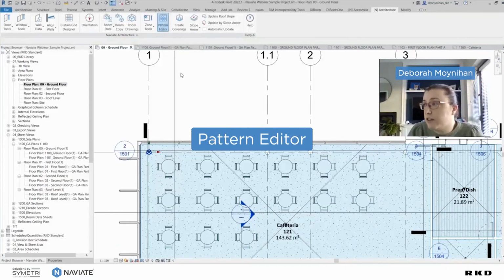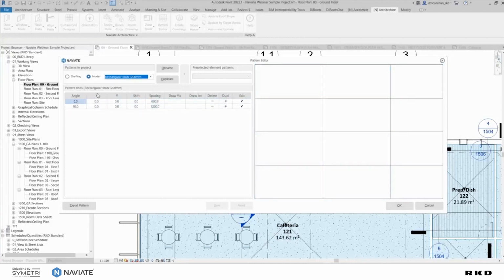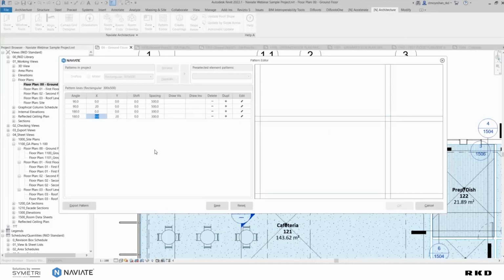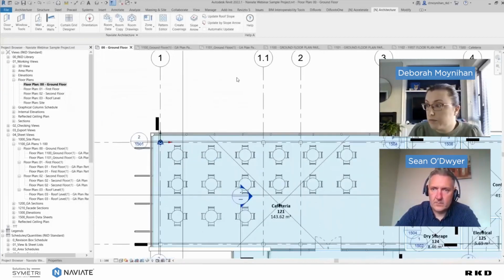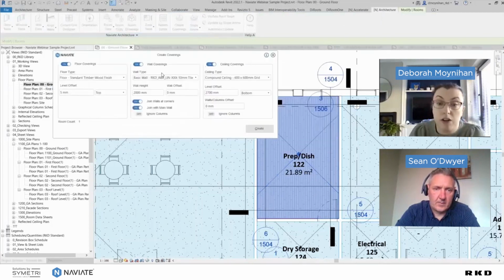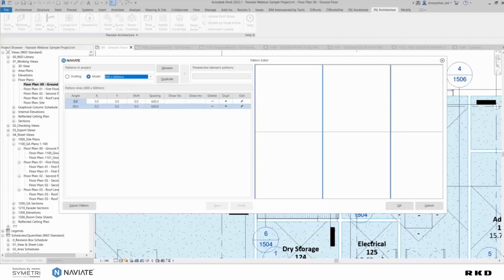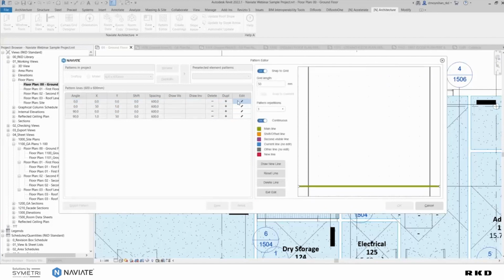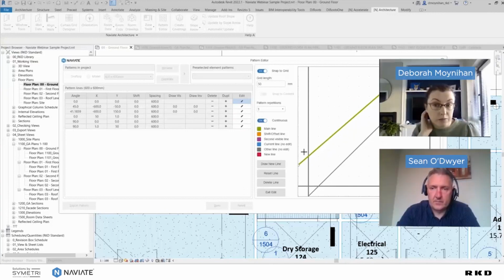Great way to create custom pattern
In this video Deborah Moynihan of RKD Architects demonstrates a great way to create custom pattern in Revit with Naviate Architecture.

A Solution developed by Symetri - Naviate Architecture is fully integrated into the Revit platform and enhances the collaboration possibilities offered by BIM. Concepts like the level of detail, material definitions and nomenclature follow common standards.